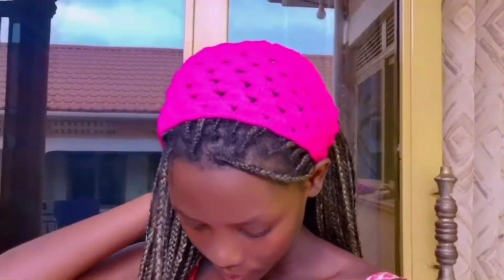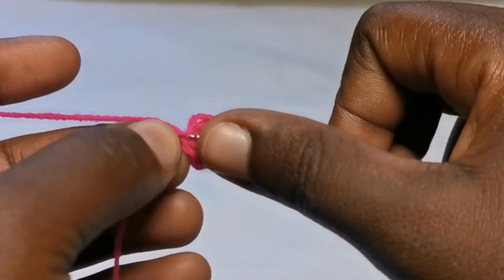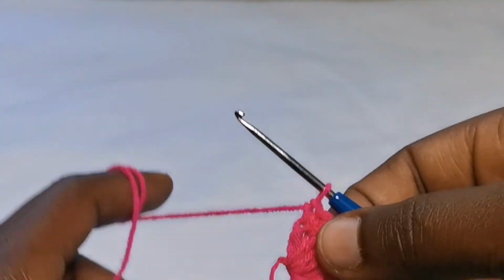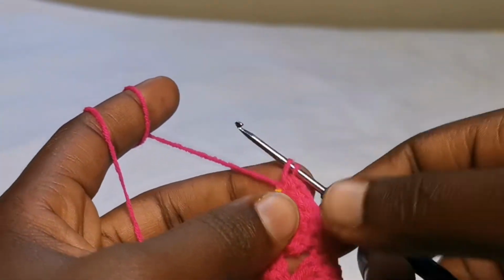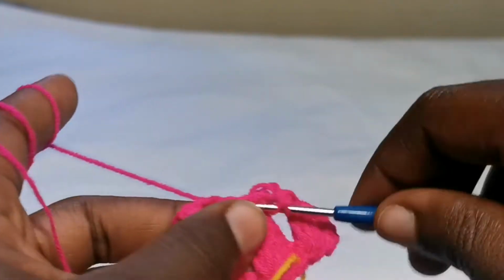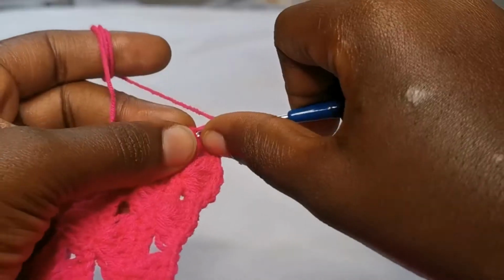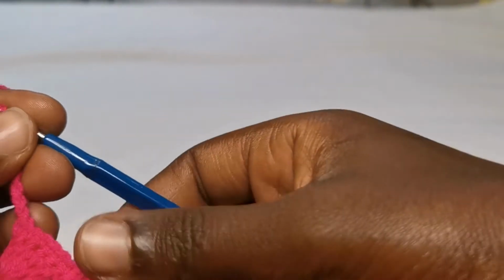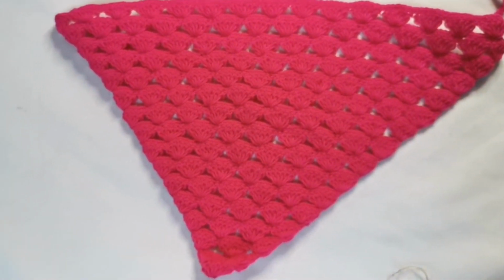Easy crochet bandana beginners friendly.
Hello crocheters
           Today we are going to be making this easy cute crochet bandana it's made of the basic crochet stitches. Wish you a happy crochet 💜💓

supplies

🔸Yarn
🔸2.5 crochet hook
🔸Darning needle
🔸 Scissors
🔸Stitch marker (optional)

My crochet collection. Kindly check itout

Stay blessed 🙏